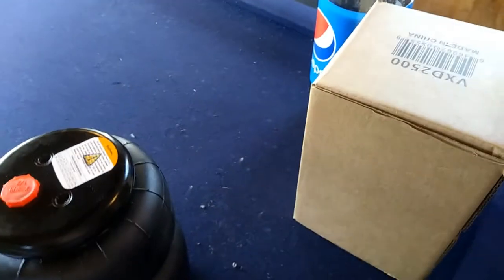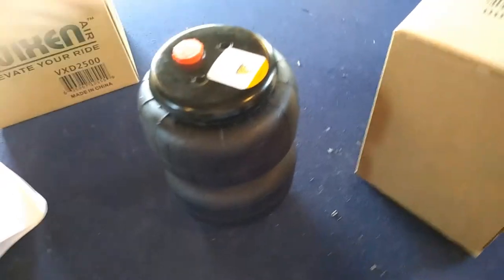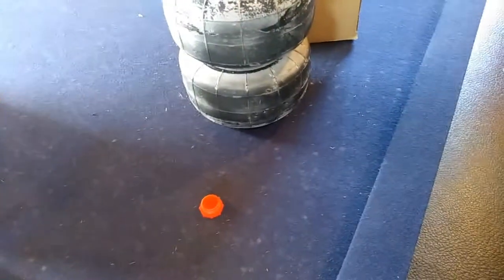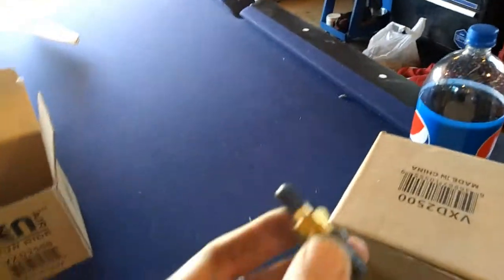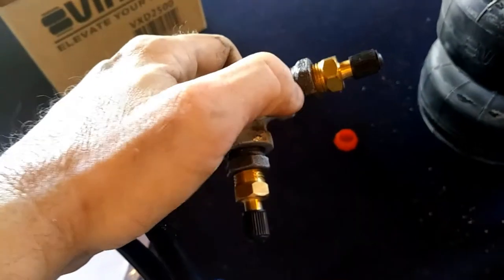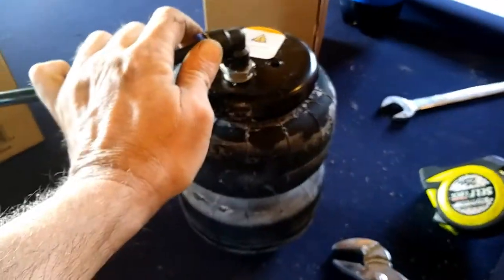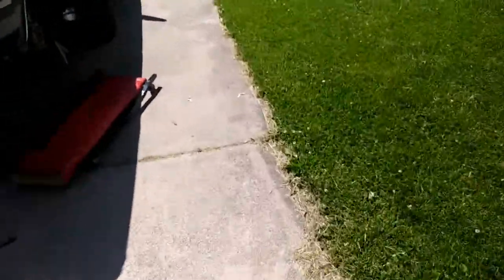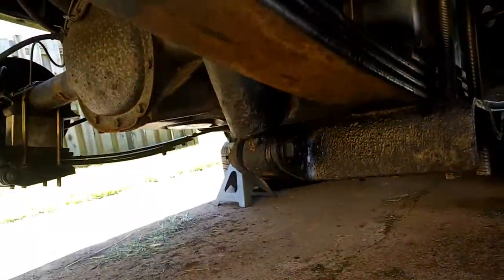Starting my back air bag set up all out used metal 2008 blazer (part 1)